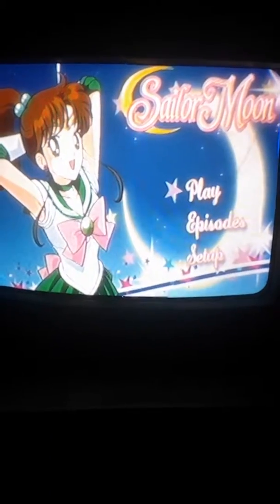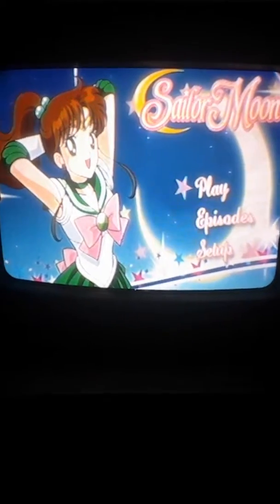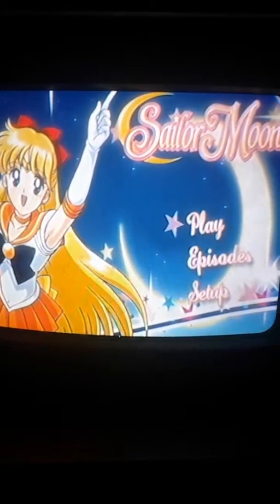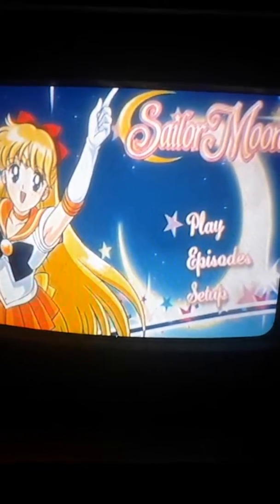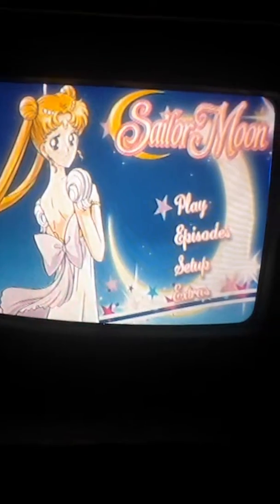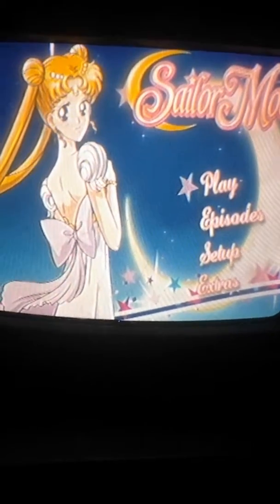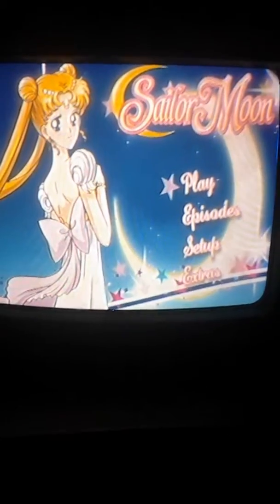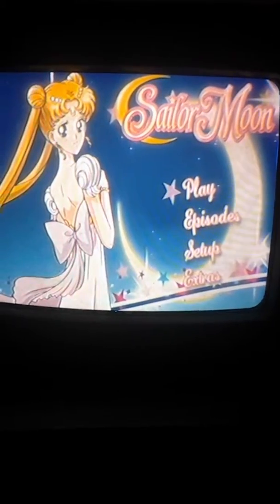Sailor Moon Limited Edition Part Two DVD Menus